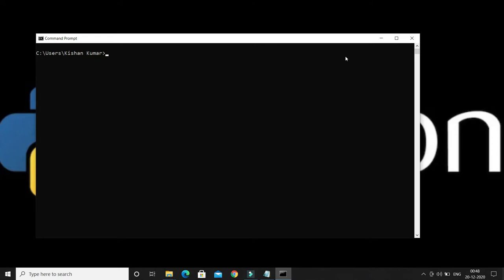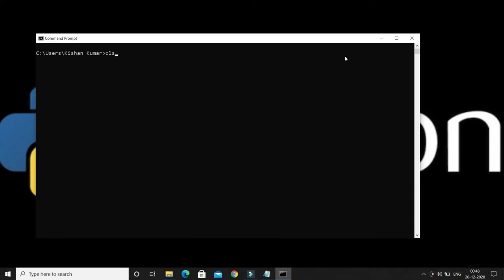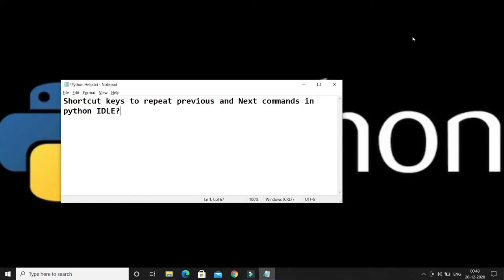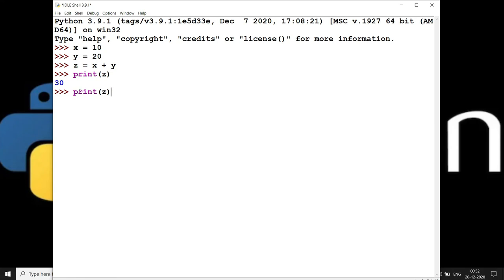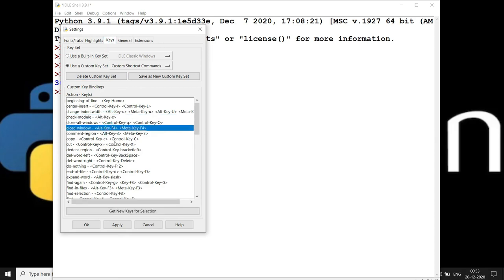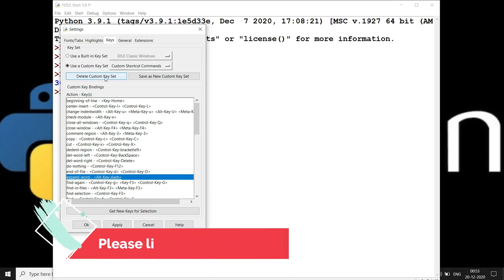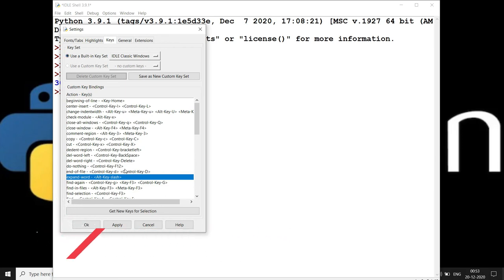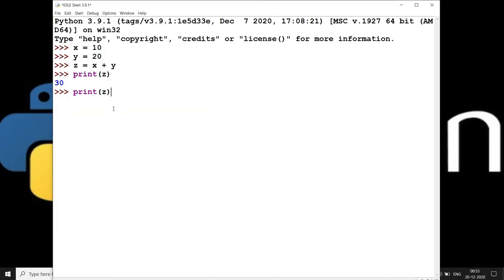Shortcut keys to repeat previous and Next commands in python IDLE || IDLE Tricks and Shortcuts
About this Video:
In this video, We will learn about Shortcut keys to repeat previous and Next commands in python IDLE ?